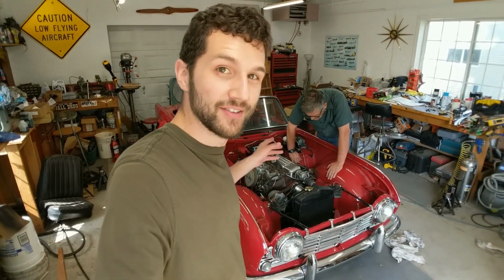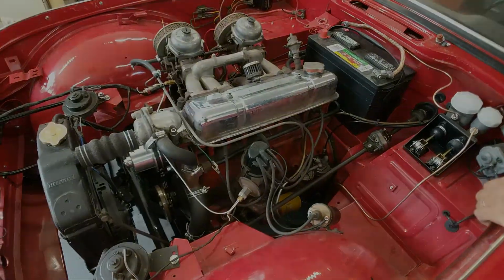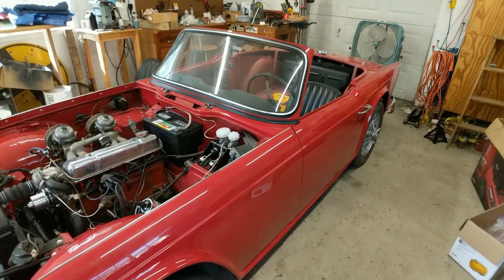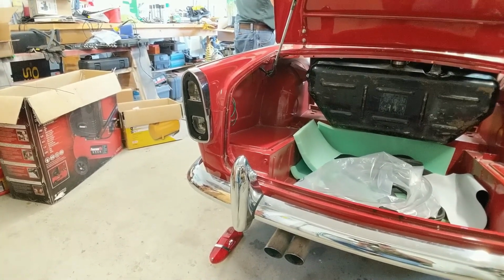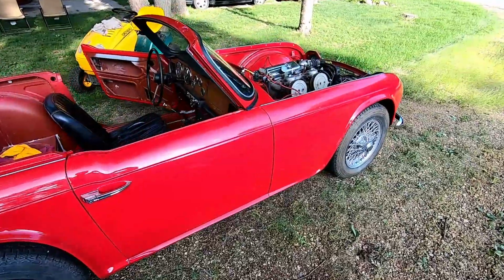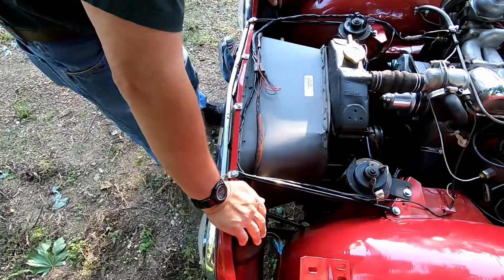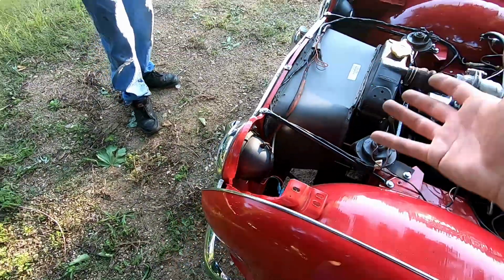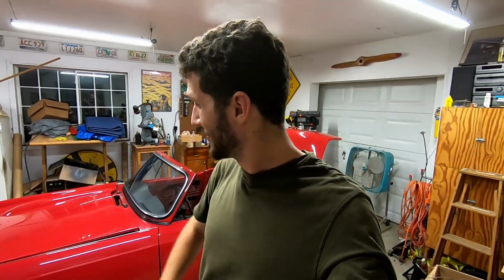Hood or Bonnet? Our Triumph TR4 Gets Its Final Missing Piece | Wegs Garage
It's dangerously close to our 1964 Triumph TR4's first "Cruise Night," and there is still much to be done! Most notably, getting it to actually run well.

This week, we do a quick DIY "tune up" before realizing we have no idea what we are doing. Mercifully, the car seems to run well. New spark plugs, spark plug wires, and ignition coil are installed. We also try to get to the bottom of a strange tail light issue.

Finally, we put on a piece which as been missing in action since the start of Wegs Garage. Is it a
 "Bonnet" or a "Hood?" We just know the car looks a lot better with it installed! PS I included a special poll so we can finally get to the bottom of this important topic.

PPS I hate to keep baiting everyone to the end, but there is a super cool time-lapse of installing the Triumph logos on the "hinged engine cover" toward the end of the vid! Don't miss it!